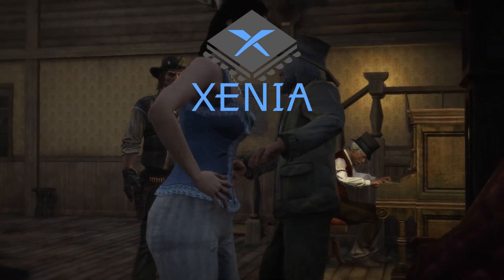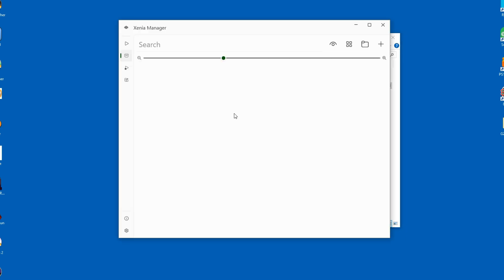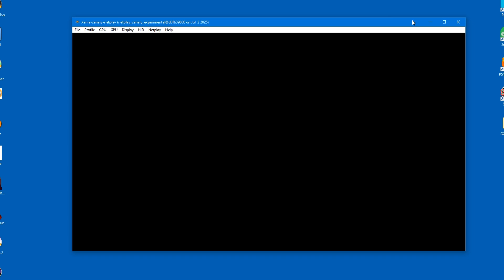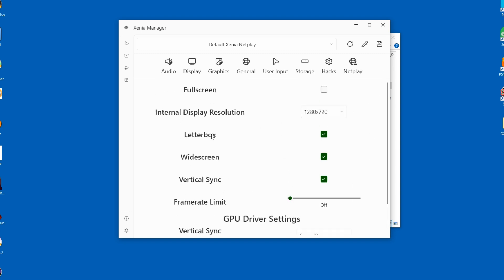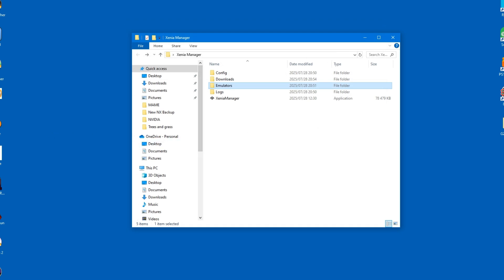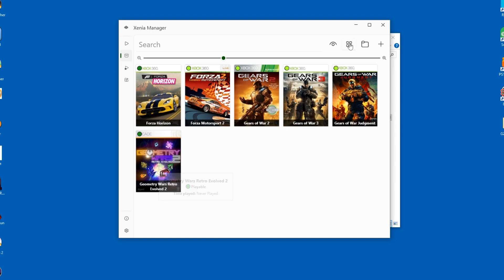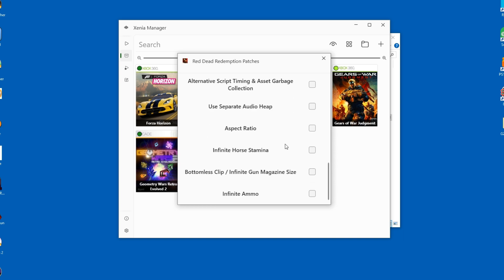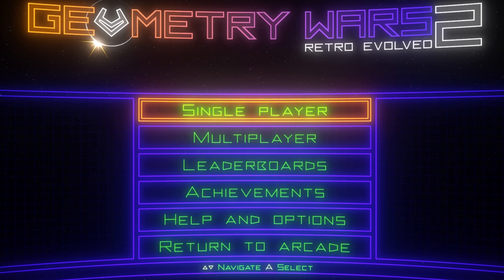How to play Xbox 360 games on pc in 2025 | Xenia Manager 3.0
- Xenia canary
- Xenia manager
- Xenia Installation guide
- RDR
- Xenia stable
- Xenia netplay
- 360 emulation

TIMESTAMPS:
0:00 Intro
0:13 Basic installation
0:46 Setting up Xenia emulator
1:58 Configuring the settings
2:49 Adding games to library
3:42 Patches
4:24 Removing trial modes from XBLA games